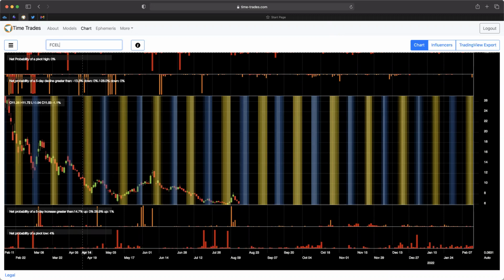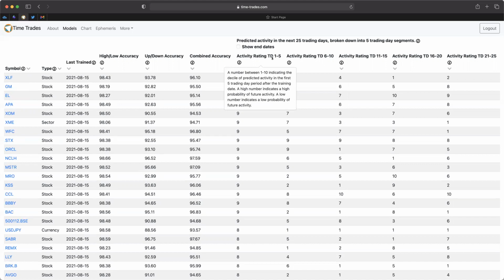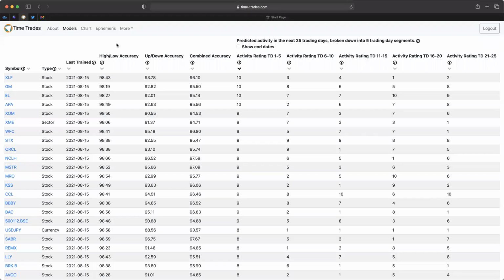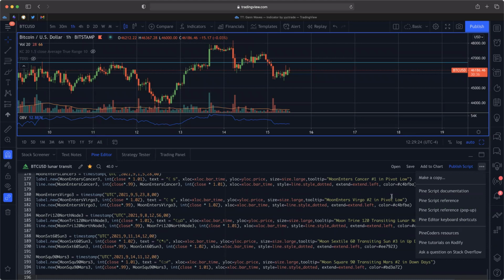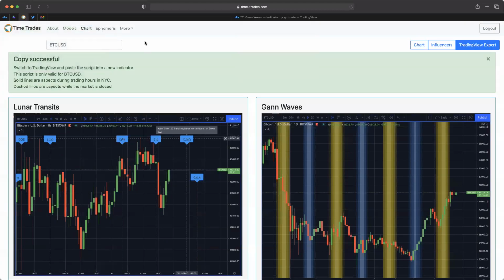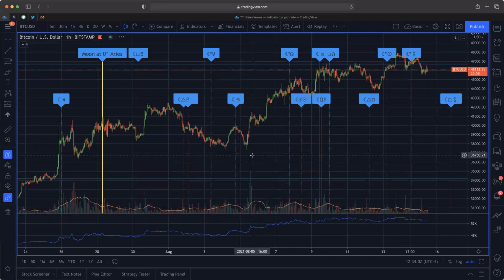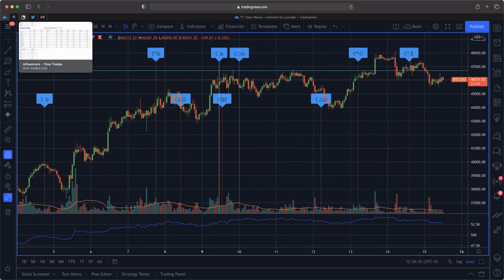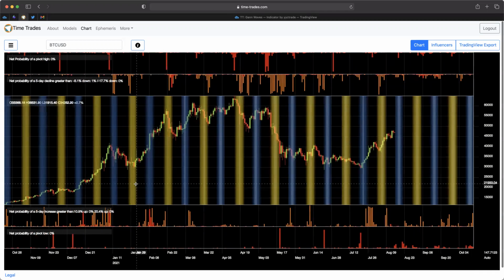BTC DIA SPY QQQ Weekly Update for Sunday Aug 15 2021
We review a successful trade in FCEL using the Models tab, a user requested enhancement, and recent improvements to the Lunar Transits TradingView Export using BTC as an example.

For an example on how to use Gann Waves to draw trendlines, see this